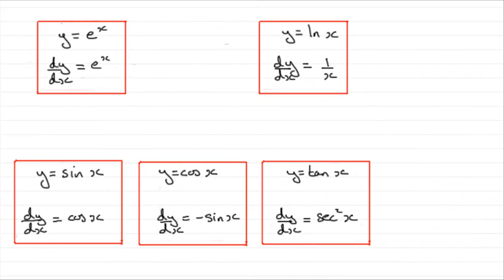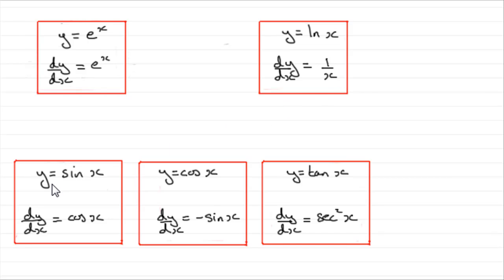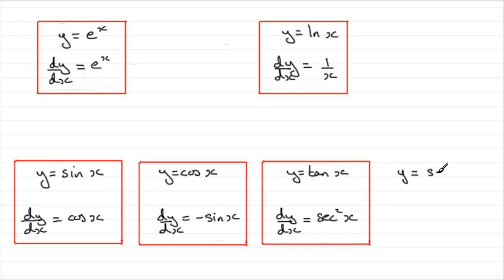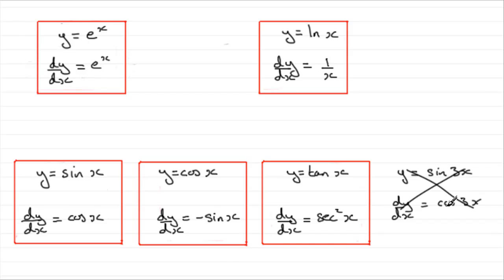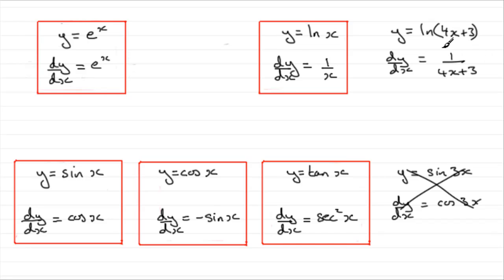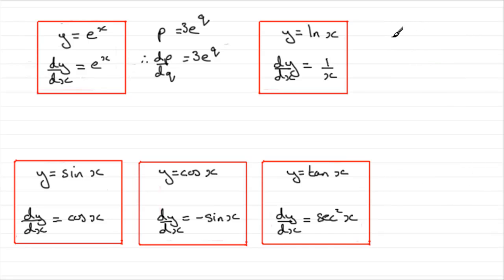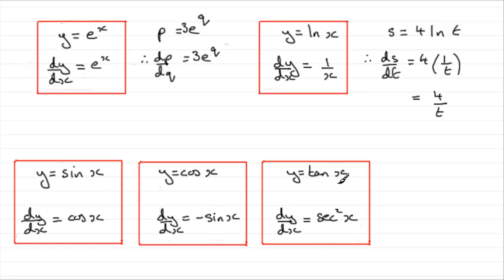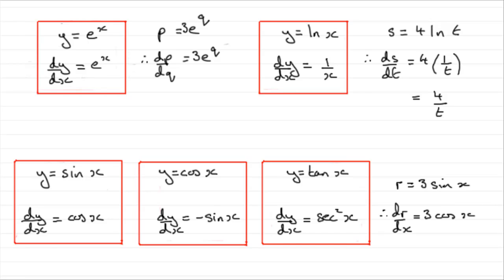Differentiation : Using the formulae book e^x, ln x, sin x, cos x, tan x : ExamSolutions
Tutorial on differentiation and how to use the formula book for certain derivatives